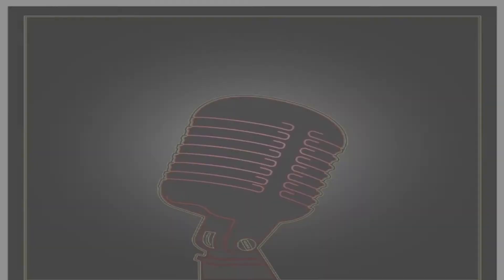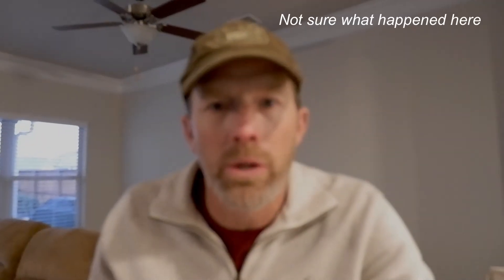When buying a camera: price or performance?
In this new episode we discuss a question that every content creator has had to answer at one time or another.  What matters most, cost or performance?  It's a question not easily answered but I would be happy to hear what you have to say.